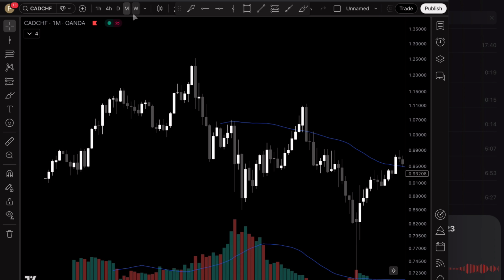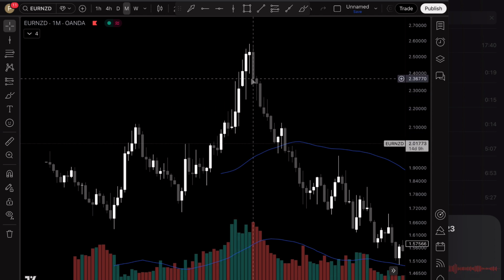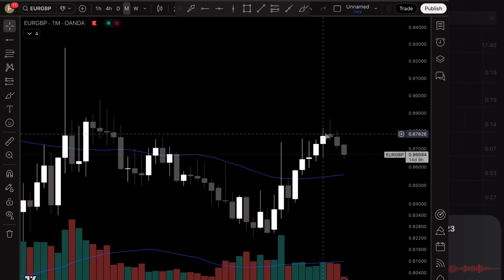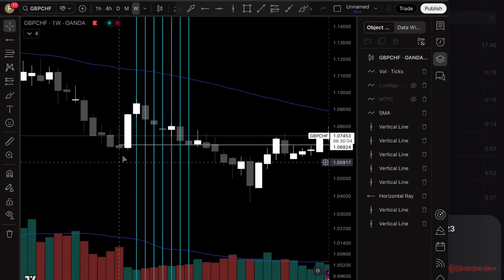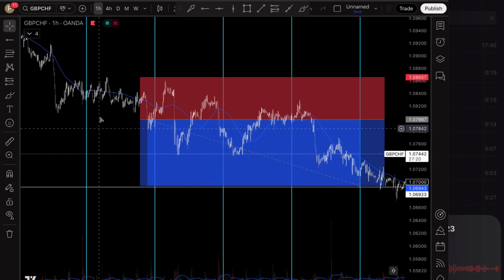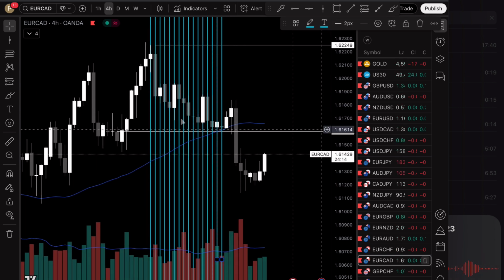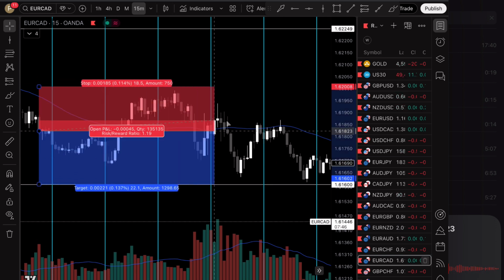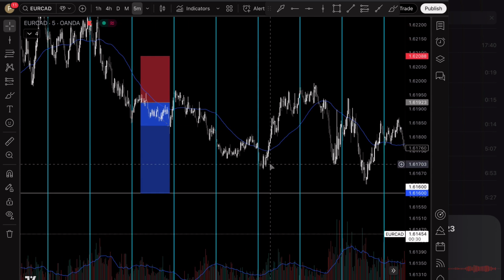Identifying market’s true direction & how to trade it.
In this video I’ll be showing you how I identify the direction price is heading actively in my trading session and a simple beginner friendly strategy to trading it.